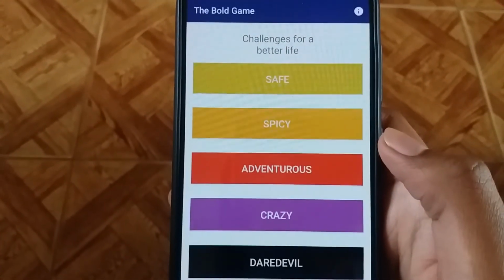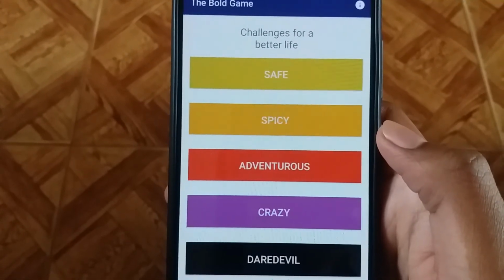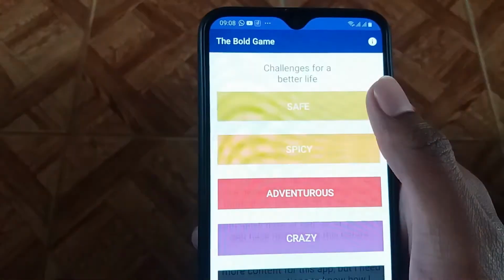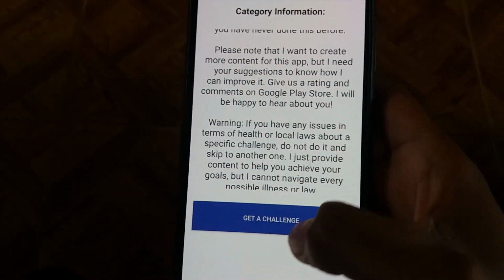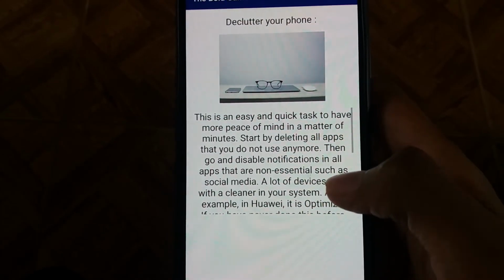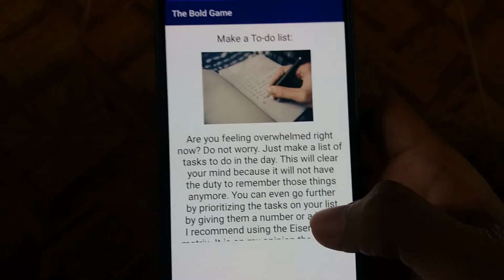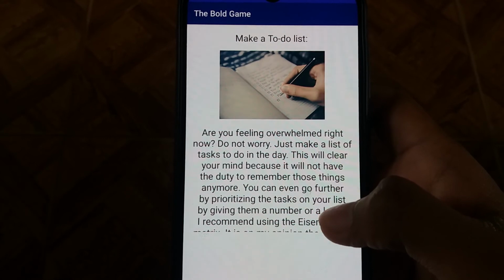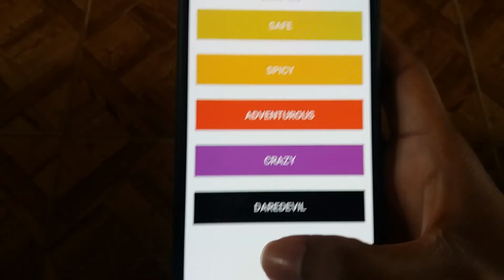What is Gamification | How it can Improve Your Life?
Have you heard of this concept before? What exactly is Gamification? Learn a fun way to get things done!
Hi, I'm Robson. Surprisingly, not many people have heard/ tried gamification. This video explains the concept and gives some examples on how you can apply it on your day.

 That's all